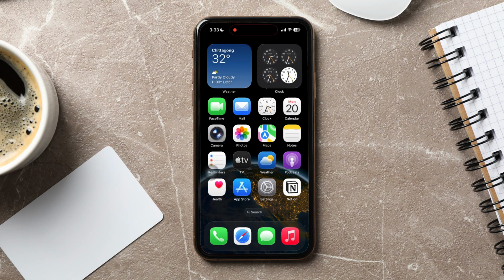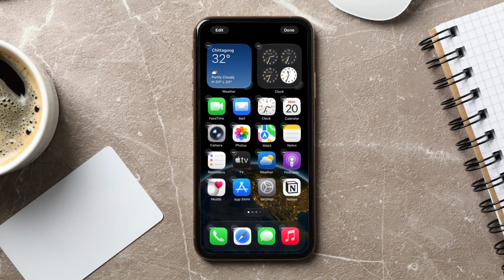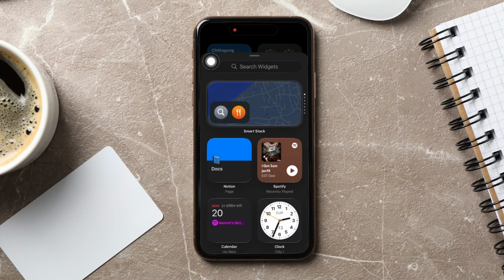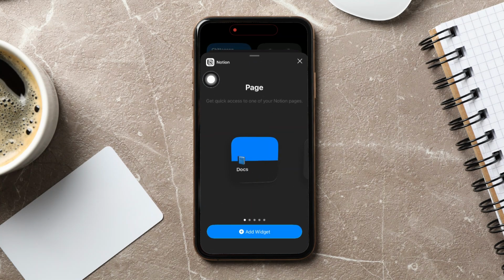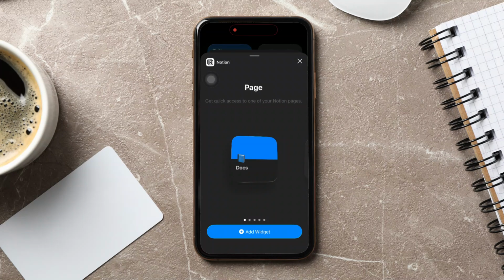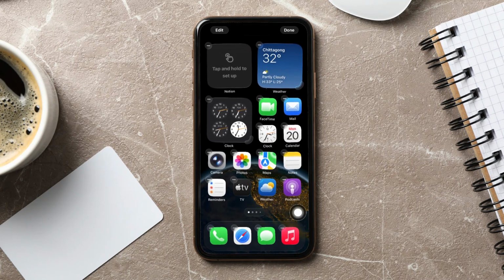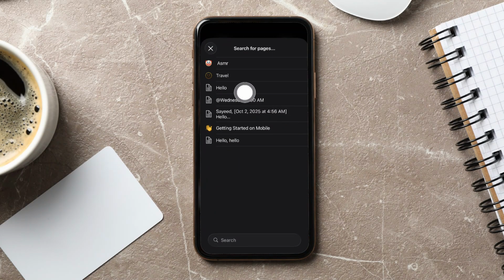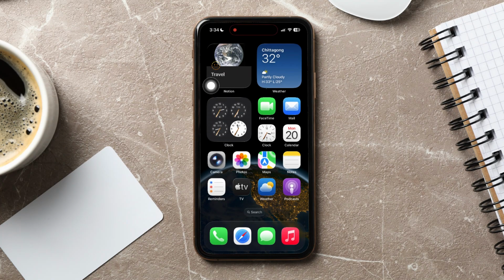How to Get One Notion Page on iPhone Homepage 2026 (Step-By-Step Tutorial)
Here's how to add your most important Notion page directly to your iPhone's home screen for instant access! I'll show you the simple shortcut method that lets you bypass the Notion app entirely and jump straight to any specific page with just one tap.

You'll discover exactly how to create a custom home screen icon for your go-to Notion workspace, whether it's your daily planner, project dashboard, or personal wiki. We'll walk through the step-by-step process using Safari and the iPhone's built-in "Add to Home Screen" feature, plus I'll share some pro tips for customizing the icon appearance and name.

I'll demonstrate how to find the correct page URL, set up the shortcut properly, and troubleshoot common issues that might prevent it from working. You'll also learn how to organize multiple Notion page shortcuts and make them look clean and professional on your home screen. This technique works with any Notion page - from simple notes to complex databases - and makes accessing your most important information incredibly fast and convenient.